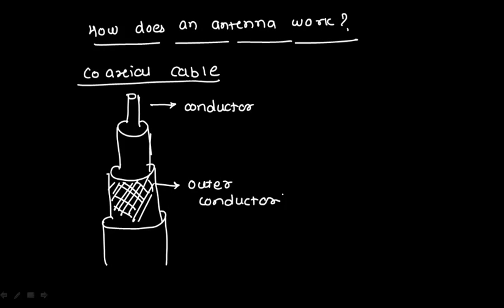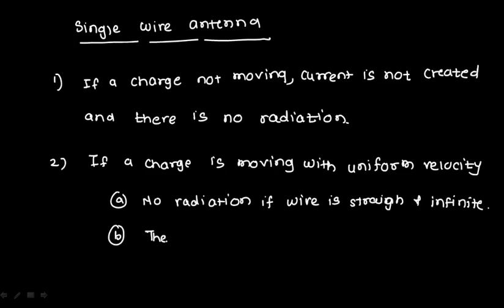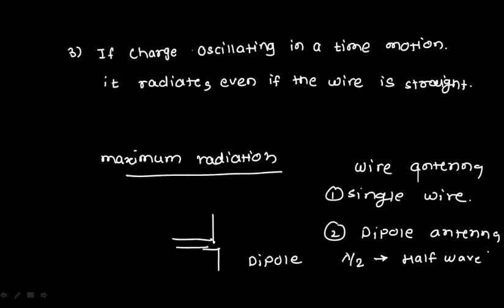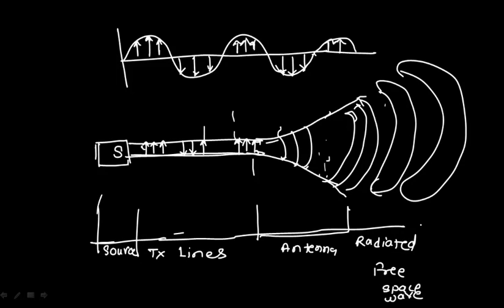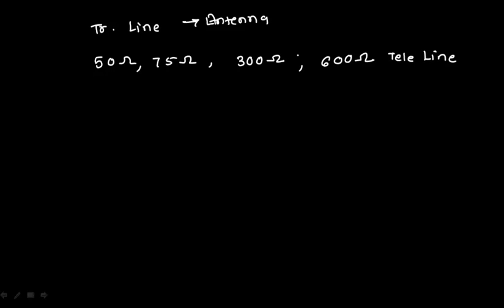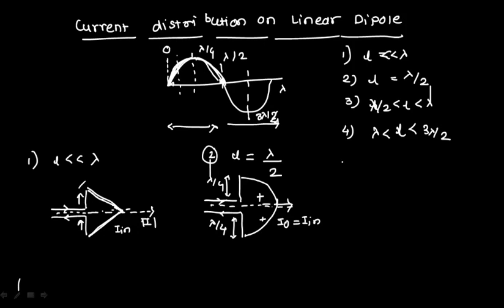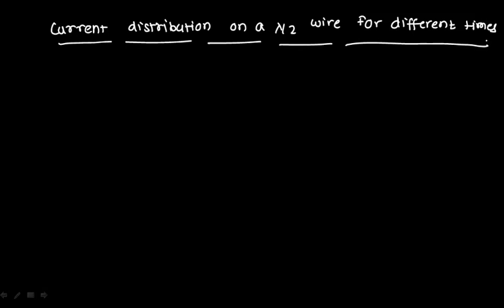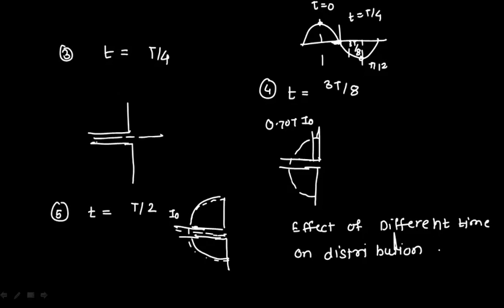how does an antenna works ?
This video lecture deals with the working of an antenna and distribution of current for different lengths and times.